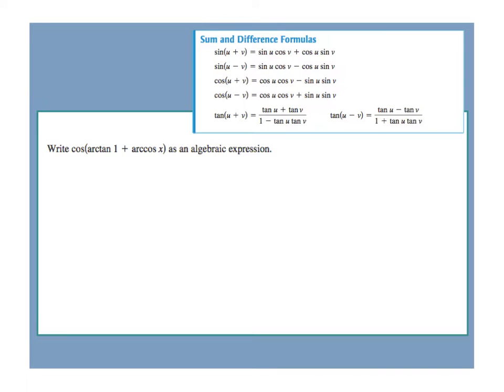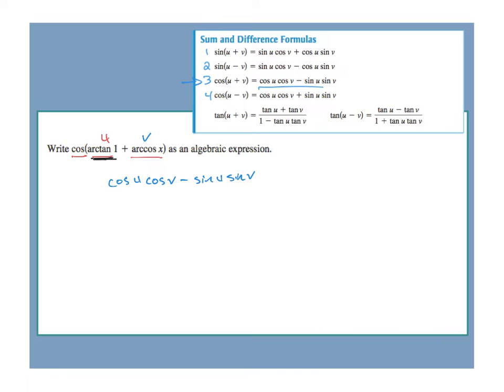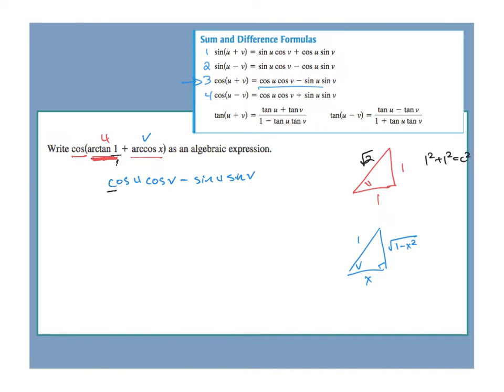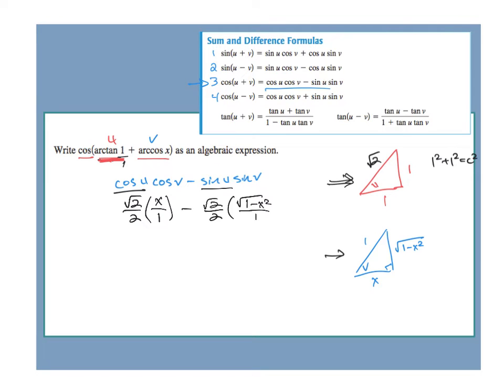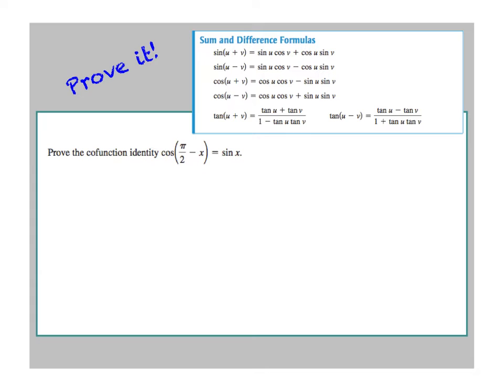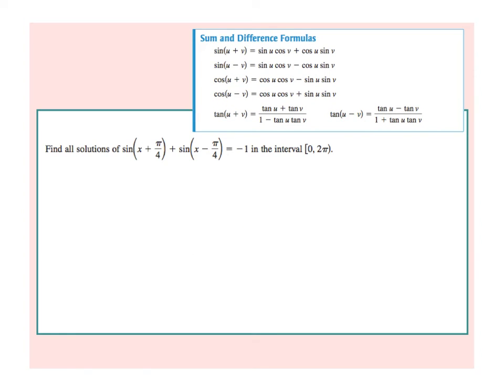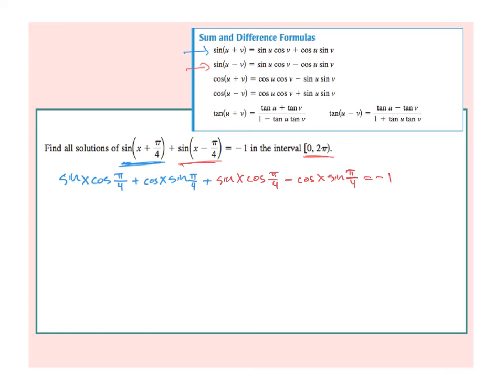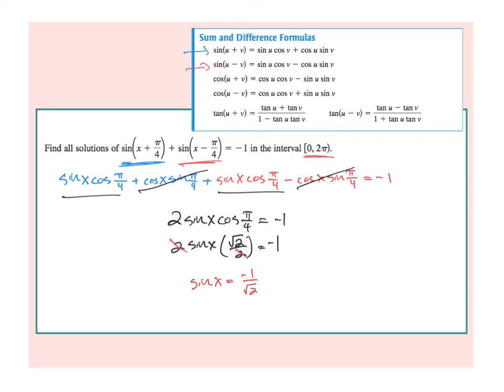5.4b Sum and Difference Formulas